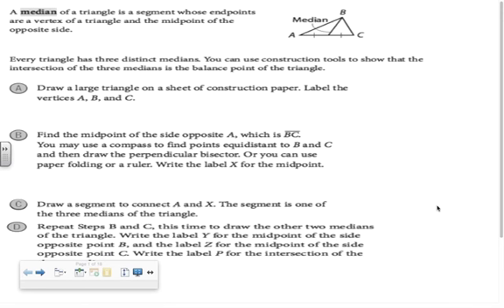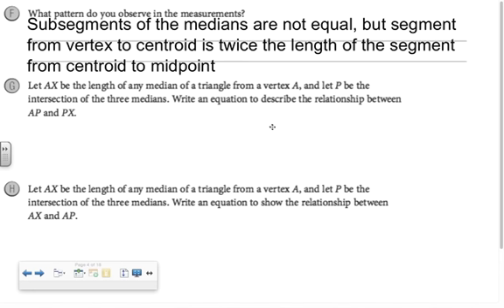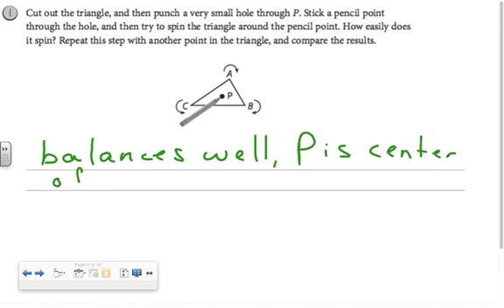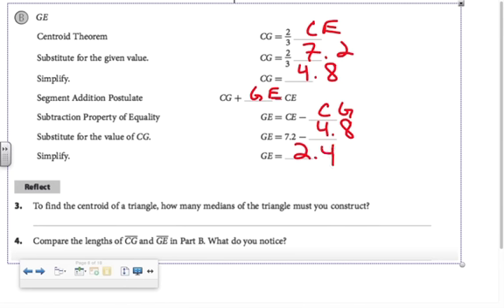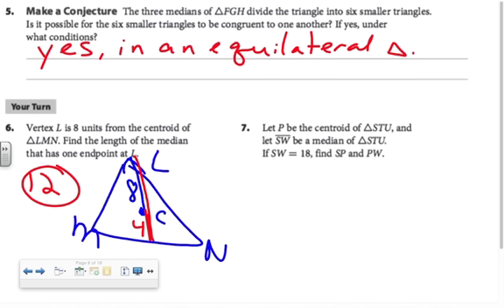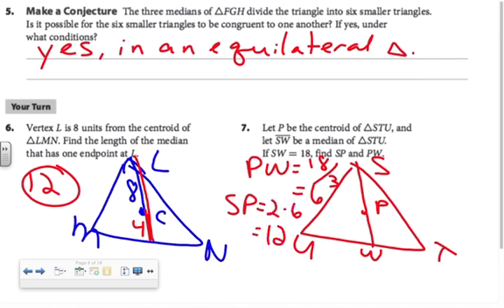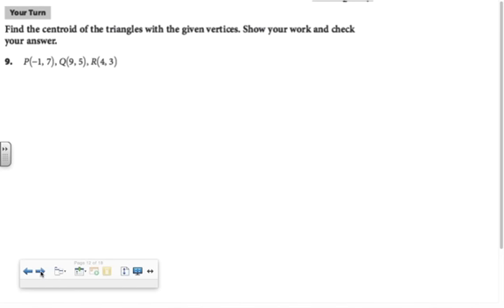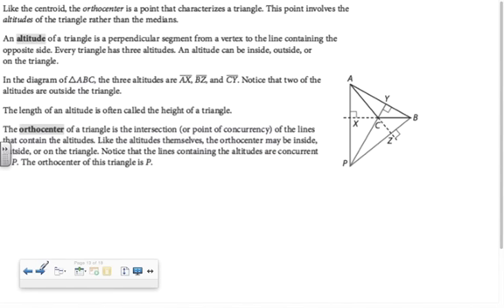Medians and Altitudes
Lesson Video for "Medians and Altitudes," taught by Mrs. Clouse at River Ridge High School